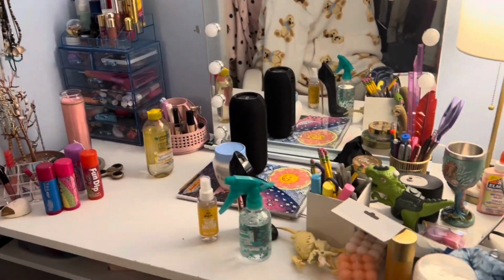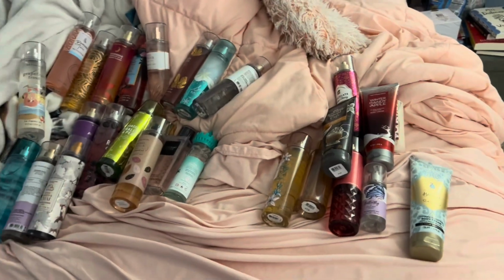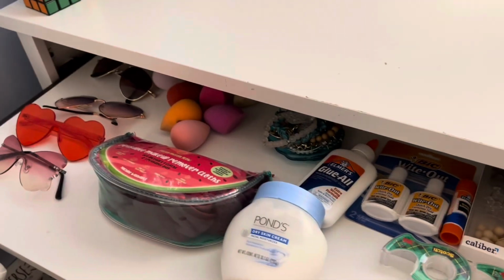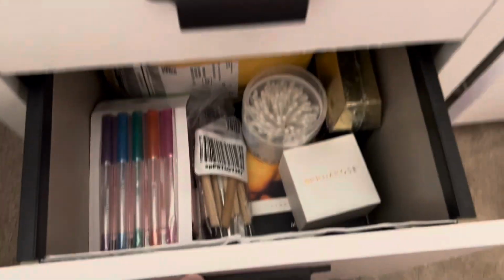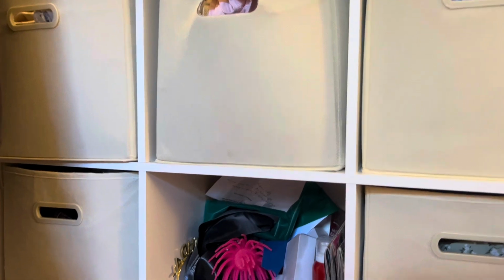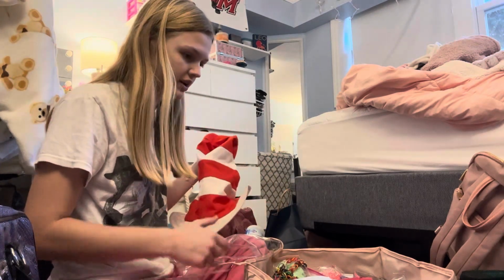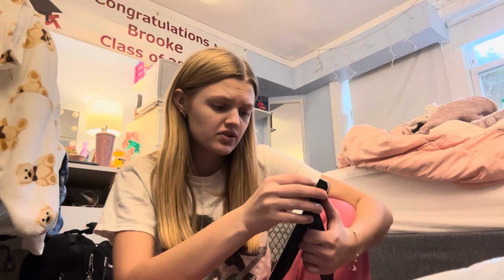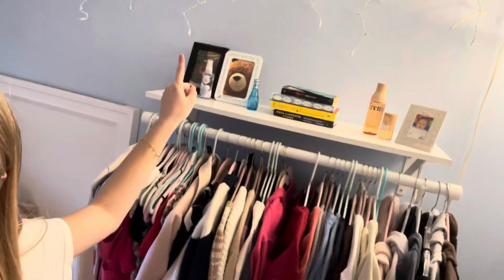DEEP room clean!!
New year new room!! Happy 2024, to kick it off I cleaned my room (this was prior to christmas hence the decorations), but hopefully this inspires you to clean yours. Have a good year!